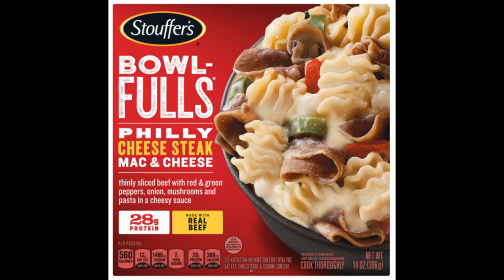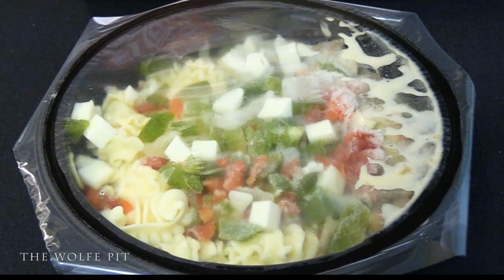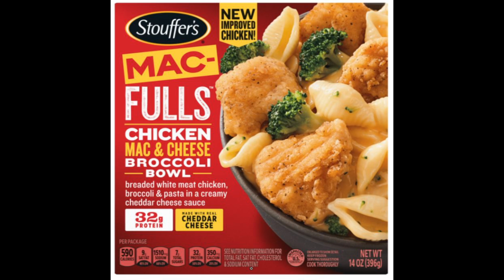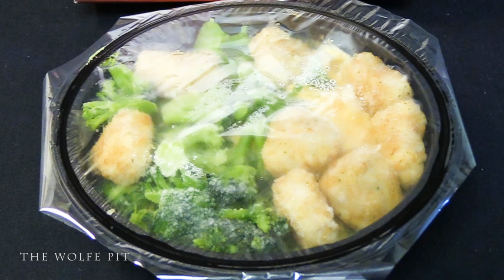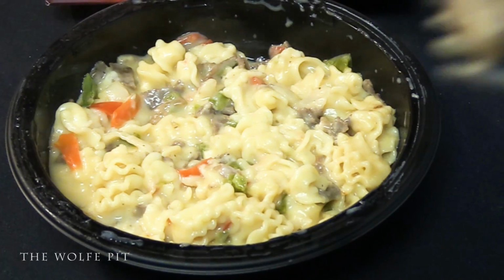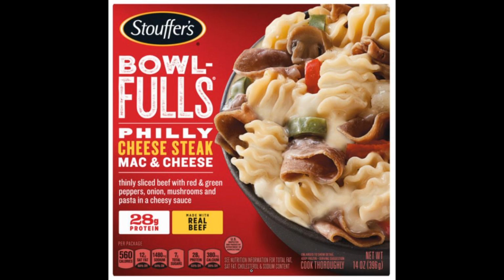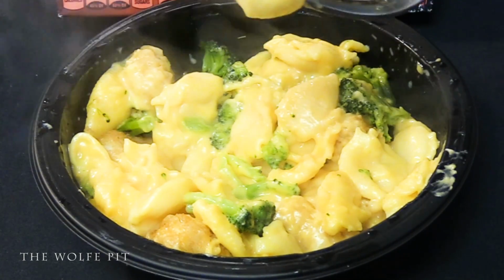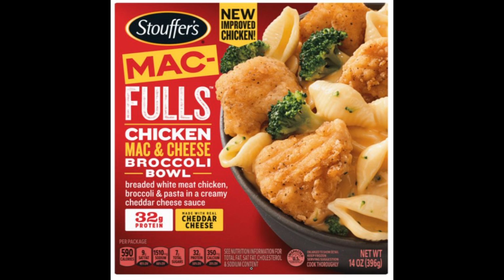FROZEN STOUFFER'S - WHAT ARE WE EATING?